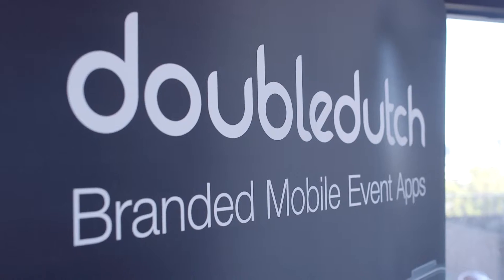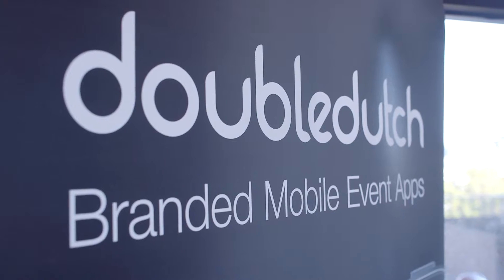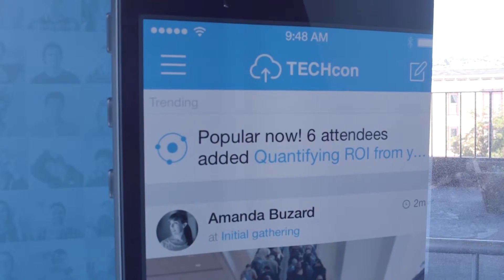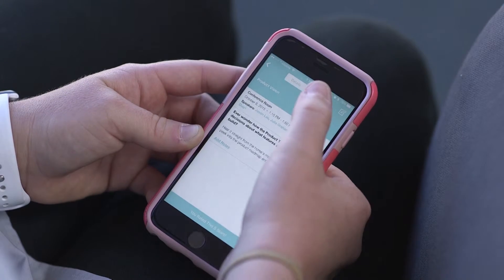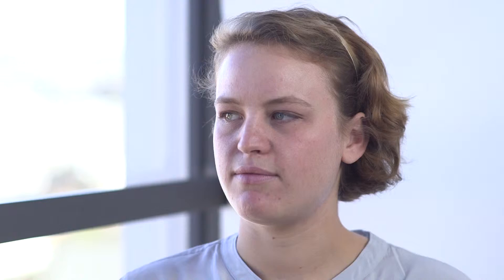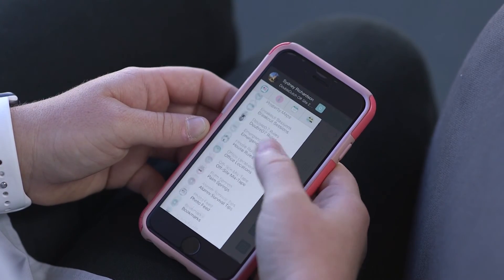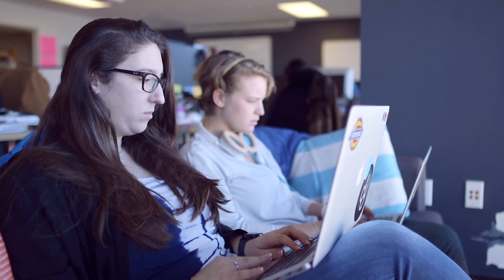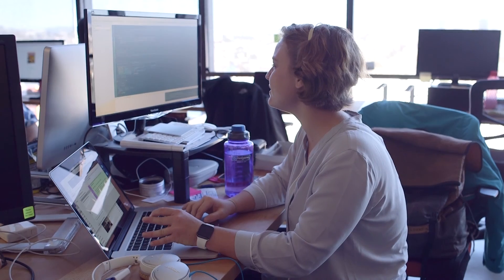Interview with Mobile Programmer